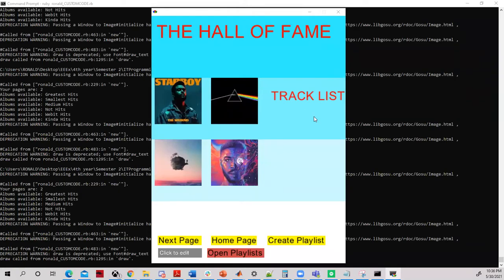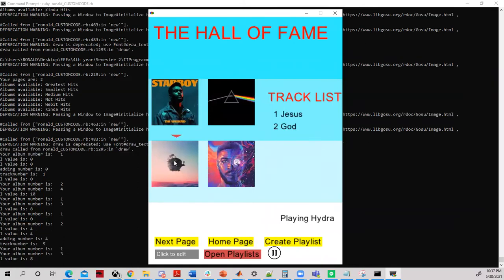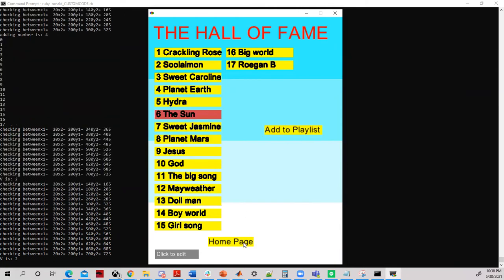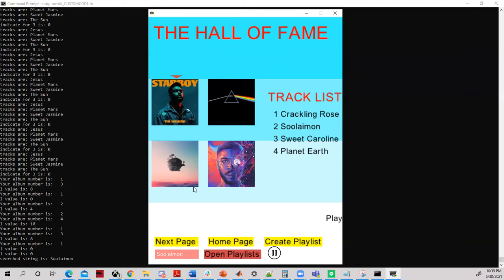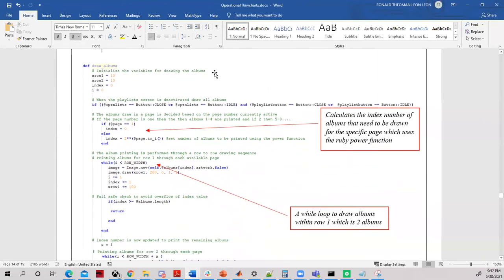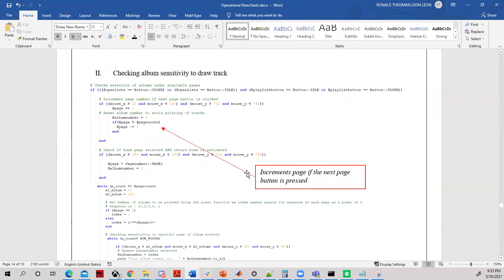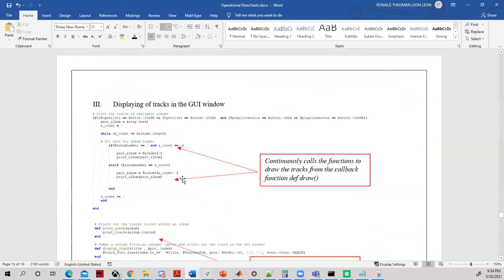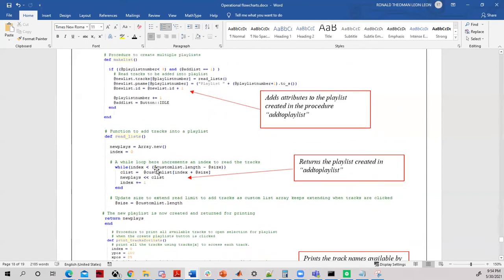Ronald Leon - Custom Program for Introduction to Programming / COS10009 / GUI Music Player with Gosu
This is an alternative submission for my "Custom Program" video submission for the unit Introduction to Programming (Swinburne University of Technology).

The project is a Gosu GUI integrated Music Player which allows users to play tracks from an unlimited amount of tracks/albums, create custom playlists and text input to search for tracks.